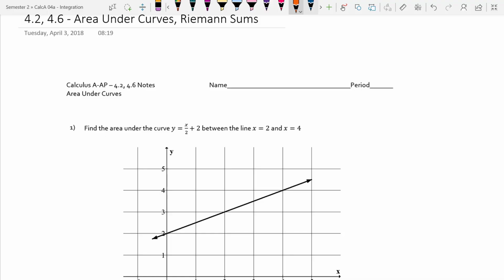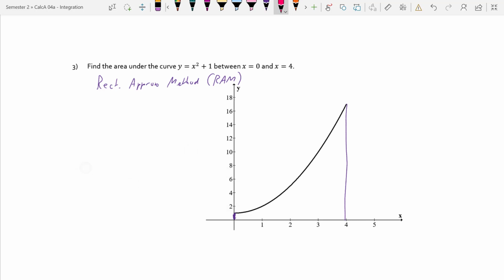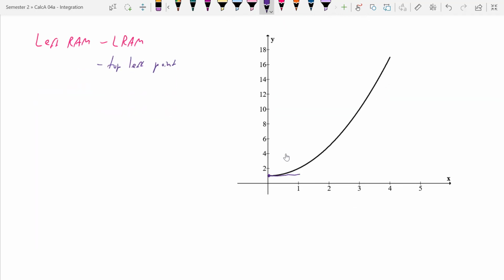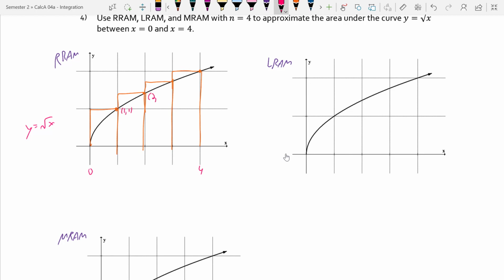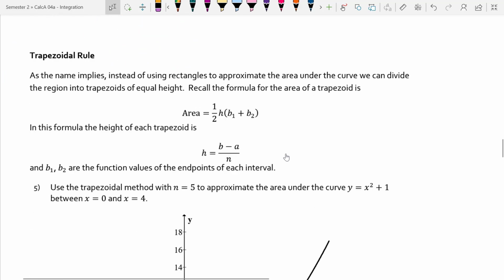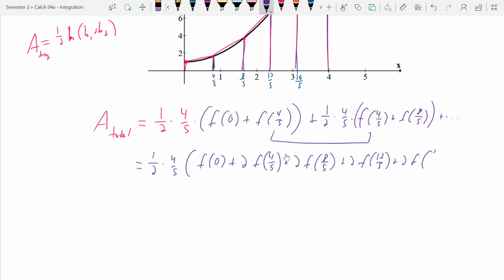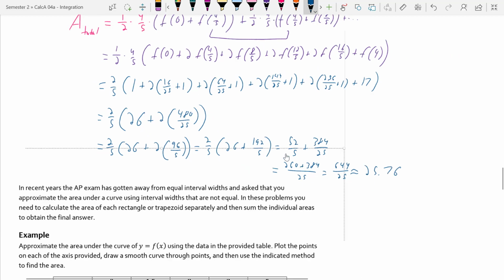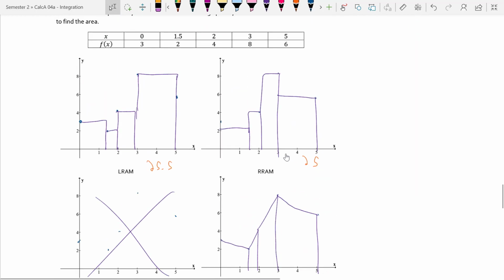CalcA-AP - 4.2, 4.6 Notes - Area Under Curves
Area Under Curves, Riemann Sums